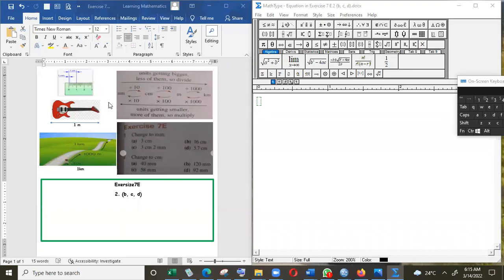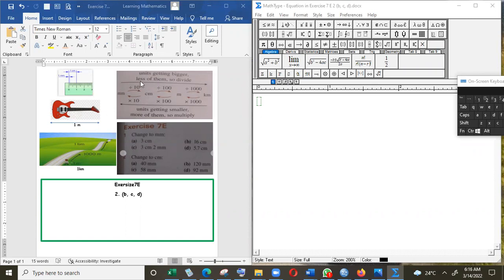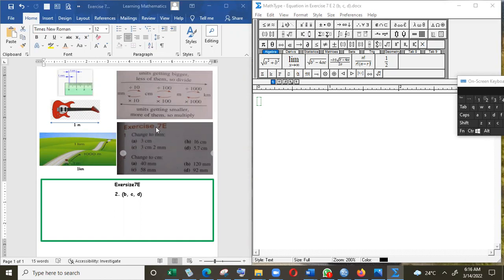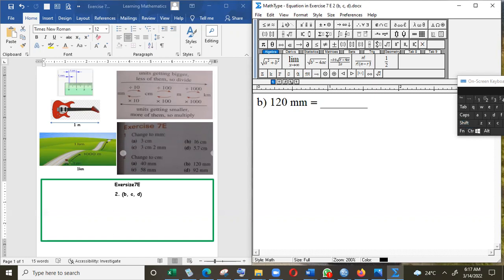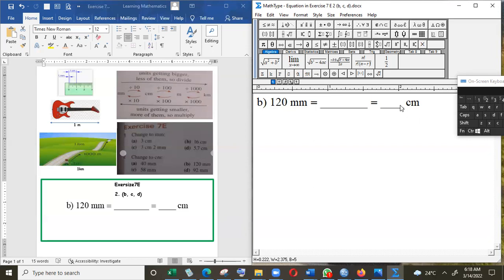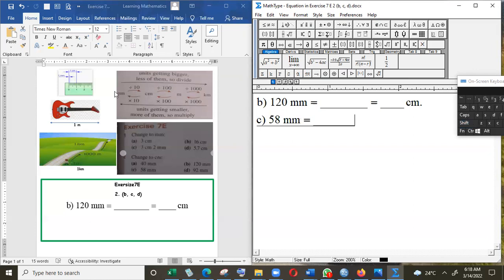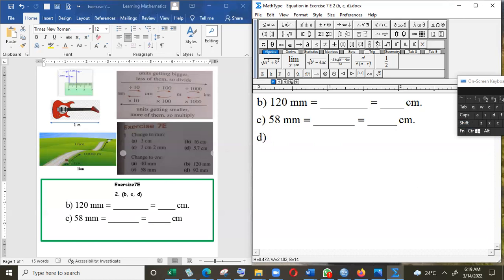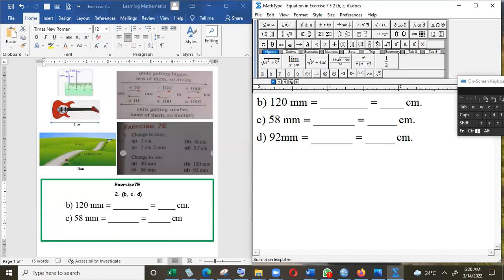Measurement Ex 7E 2 b c d